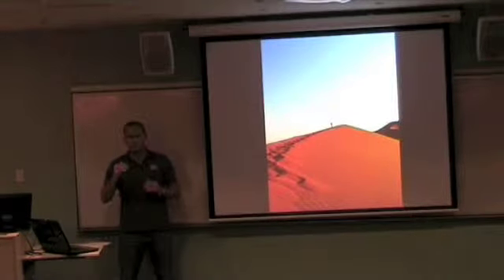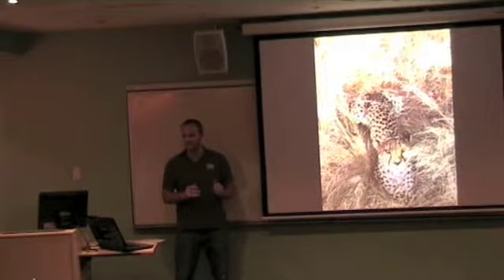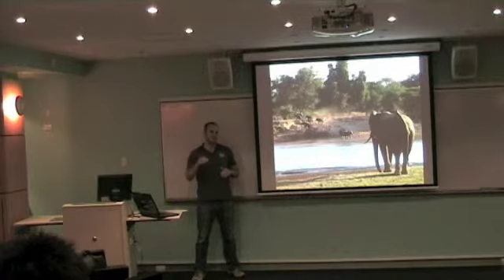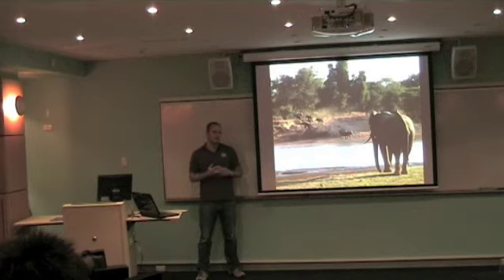AGSM DELPHI Talk I part 5 1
Mark Van Beuningen recounts his off-roading adventure through 20 African Countries and the amazing stories of humanity that embody the trip's success